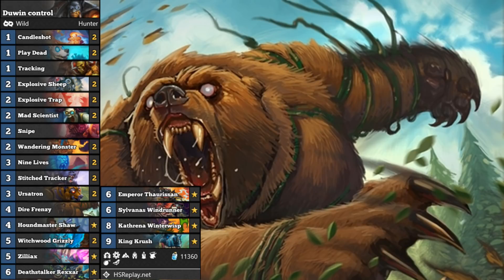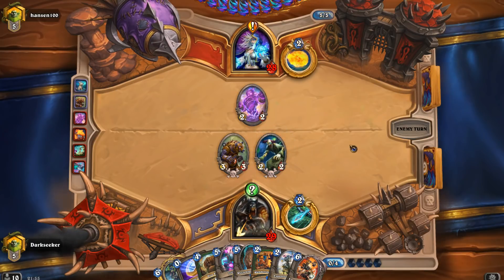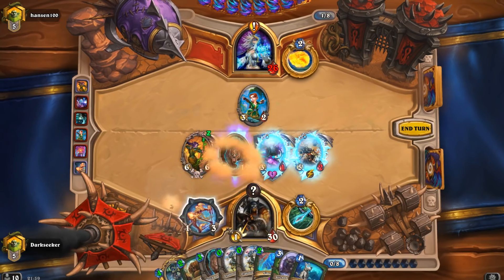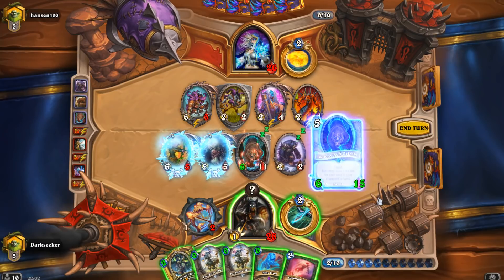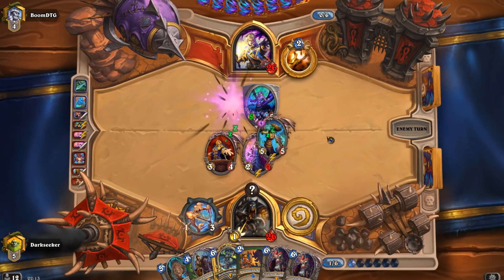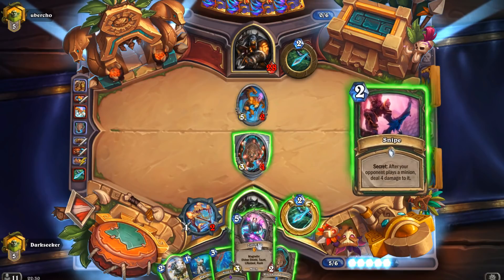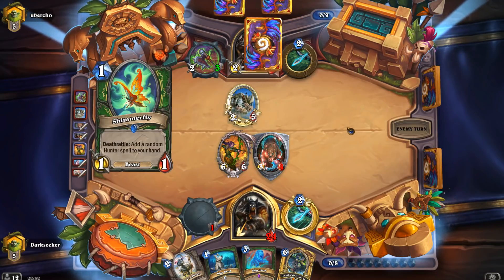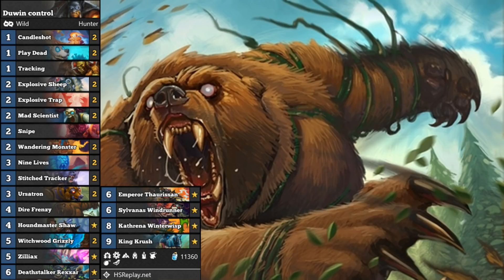Hearthstone [WILD] Duwin/EK's Control Deathrattle Hunter: Play Dead / Nine Lives Shenanigans (1080p)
When the Emperor is allowed to live and gives you a TWO cost Deathstalker Rexxar... Amazing. Thanks to Duwin and Ek_designer for this deck. Sylvanas is tremendous. Also - don't forget Explosive Sheep - works wonders against aggro (although in this video, I never really got an opportunity to use the sheep). Snipe is also excellent against Flamewakers and Scavenging Hyenas :-) The game against the Mage was a big grind - but it worked out thanks to Sylvanas. The game against the Big Priest was really unfortunate - we stole lots of minions - but he simply rezzed minions back to the board.

Deck code: AAEBAR8KrgaXCPgIuQ3WEYbTArbqAoDzAsn4AqCAAwrJBPcN/A+czQLTzQLf0gLh4wLy8QLylgO2nAMA